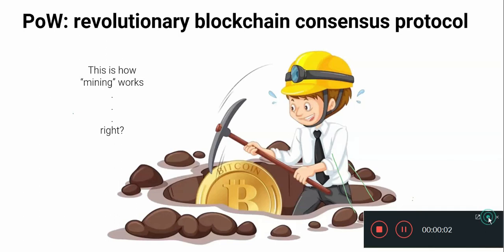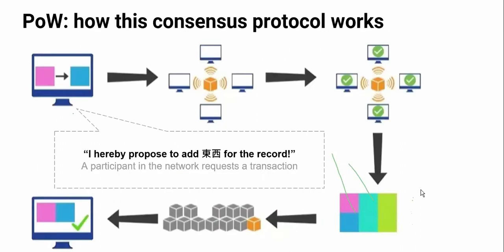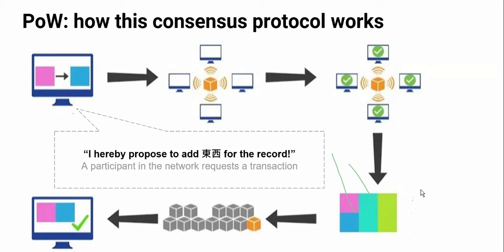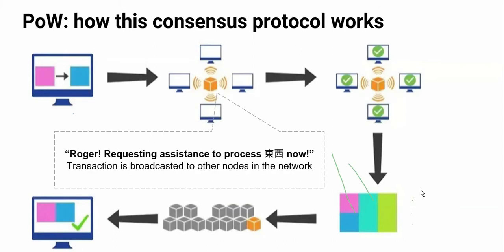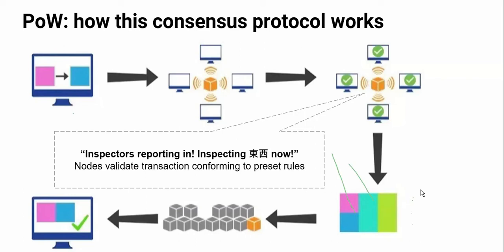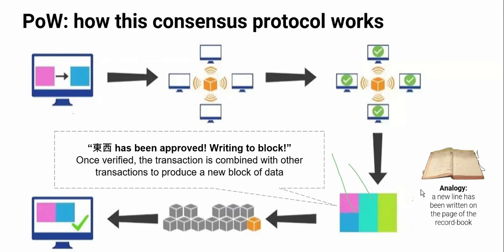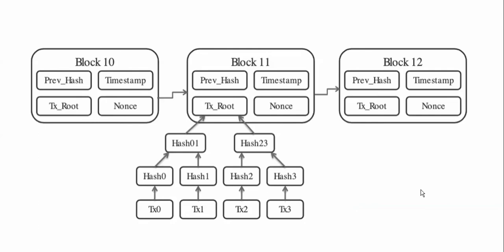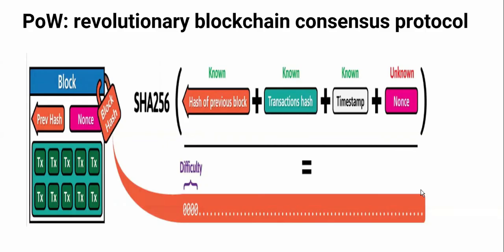Blockchain Olympiad Webseminar Bangladesh 2020 - Ep. 1.6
this video is about blockchain for preparing your team for Blockchain Olympiad in Bangladesh.